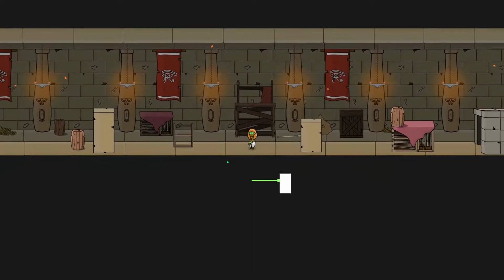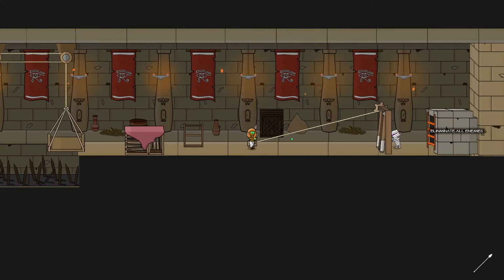Clessidra Review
*This Video contains paid ads.